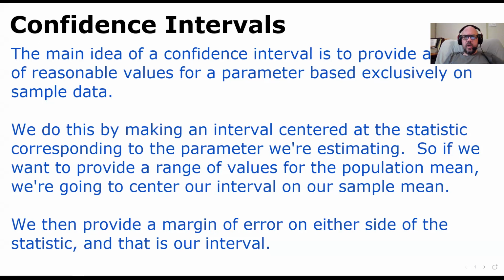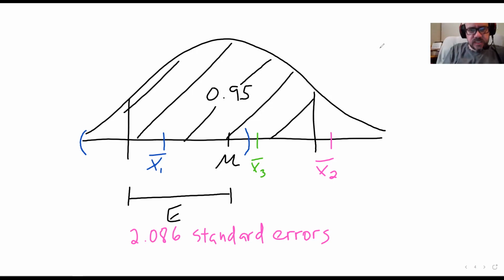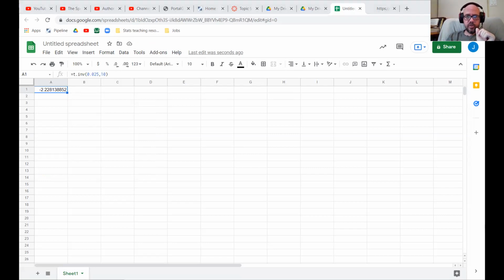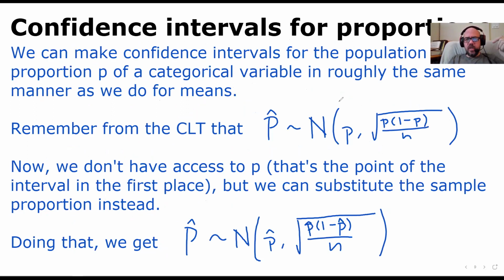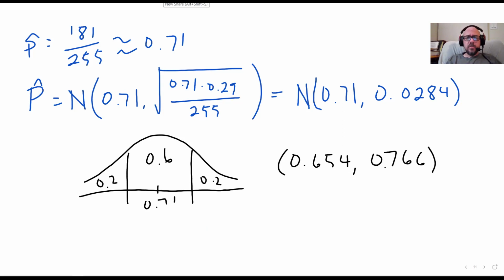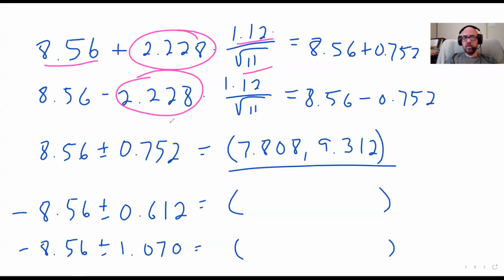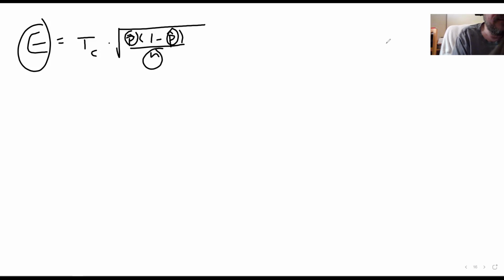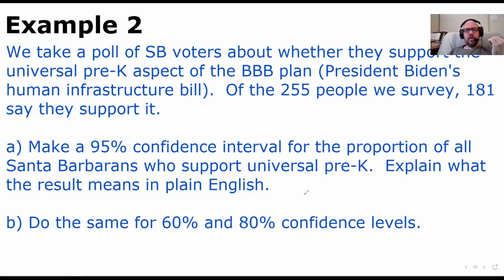Confidence Intervals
This is a big one.